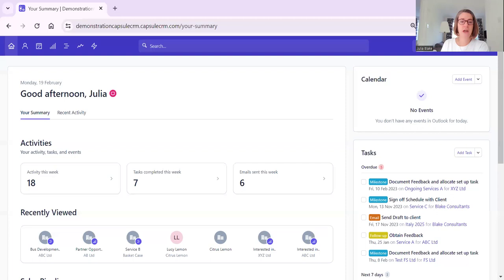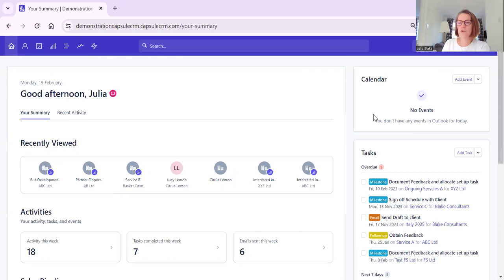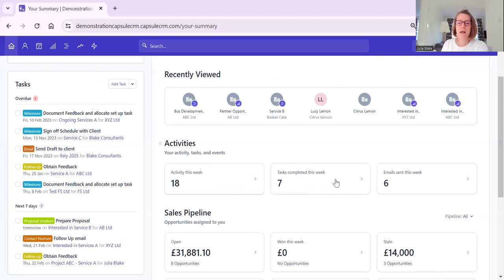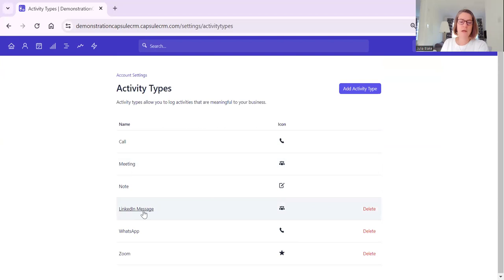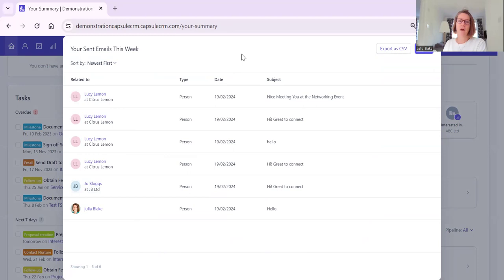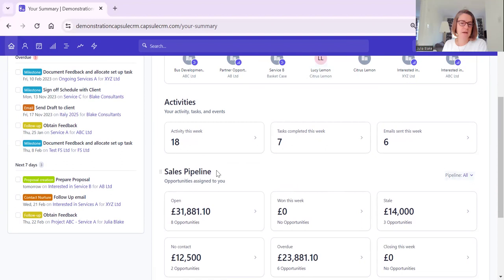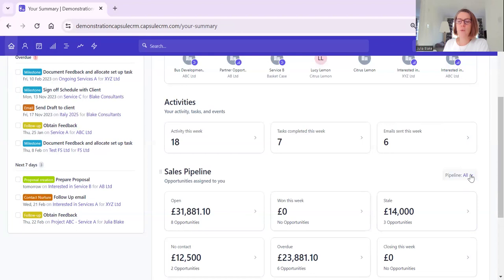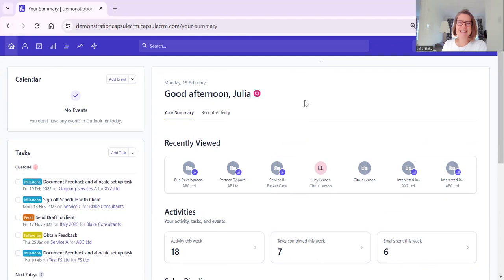Guide to the New Dashboard in Capsule CRM (2024)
This is a quick guide to the new Capsule CRM dashboard. Need more help?

Want to get Capsule CRM for your business? Please use this link to sign up to Capsule :)

Hi, I’m Julia. I’m a business and systems strategist and consultant who specialises in developing clear and effective systems and processes for service-based business owners.

Want a chat to see if I can help? You can book a complimentary call by clicking

Discover in this video:
Capsule CRM setup guide
Capsule CRM for small businesses
Enhancing CRM workflows
Capsule CRM data management
Contact management best practices

Are you an ambitious service-based business owner?

Do you feel frustrated that you have the potential to maximise your sales opportunities, and deliver more better, but for some reason – just can’t?

Do you feel like you could be doing more in the way of setting up systems and processes that can accelerate your growth?

If you are, let’s talk!

As a business owner myself, I understand the challenges of running a business and what’s more, I understand the pain of losing out on revenue in the pipeline that is there for the taking. I also understand the worry of not quite meeting clients expectations, and of not realising the life time value of a client.

I take my insight and experience, roll my sleeves up and we work together on turning your challenges into opportunities that will help you convert more leads; retain more clients; and grow your business.

Working with me, you make the most out of your 3 important assets:

1. your contacts and data;
2. your processes and systems – sales, marketing and financial; and
3. you – yes you!

When you make the most of your contacts and data and set up efficient, repeatable processes, you are not only in the best place possible to increase your revenue and reduce cost of sales and delivery, but you also gain more head space to focus on growing your business.

How do I work?

As a business and systems strategist and consultant I focus on business growth by:

Designing and creating bespoke CRM systems (often CapsuleCRM) and integrating them with financial and marketing systems such as Xero and Mailchimp; this enables your business to make the most of your contacts, manage your pipeline and provide a consistently high level of service to your clients.

Creating the right systems and processes to improve efficiency and free up your time to do more of what you want and need to do, and less of what you don’t.

I specialise in Capsule CRM, Transpond and Mailchimp as standalone systems and joining them together with Xero provides you a cost effective and efficient foundation that you need to grow.

- More revenue
- Reduced costs
- Increased net profit and most of all,
- A happier you

If you could do with onboarding and retaining more clients, maximising on your sales pipeline and being a calmer business owner, let’s chat.

Get your free copy of my "Understand the Importance of Knowing Your Ideal Client and Create Your Own Avatar"